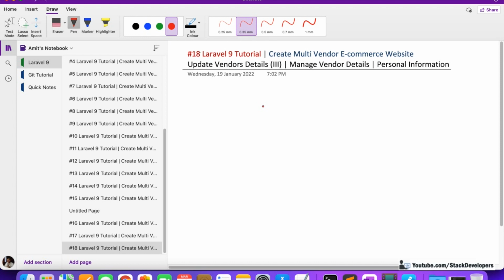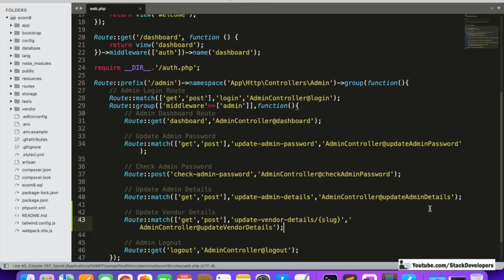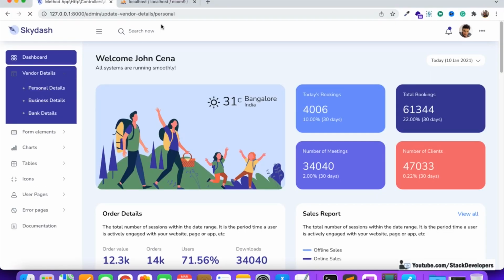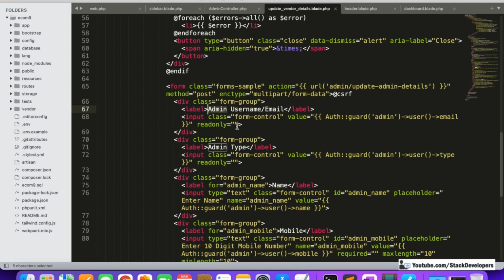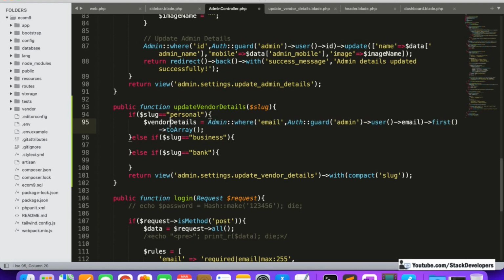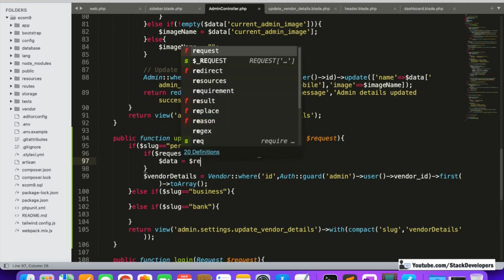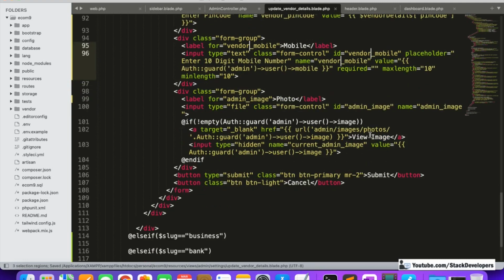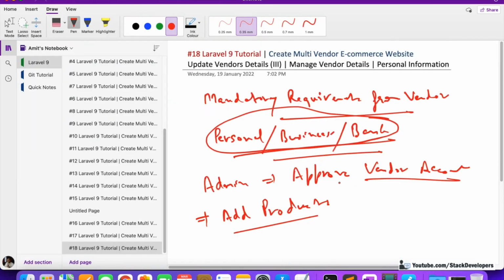Laravel 9 Tutorial #18 | Create Laravel 9 MultiVendor Ecommerce Website | Update Vendor Detail (III)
In Part-18 of the Laravel 9 Tutorial to create a Multi-Vendor E-commerce Website in Laravel, we will continue working on vendors settings in which we will add the functionality of updating vendor details.

We will add a common route, function and blade file for updating personal, business and bank details of the vendor and in this video, we are going to update the personal details of the vendor.

1) Create GET/POST Route:-
First of all, we will create GET/POST Route with a slug to update personal, business and bank vendor details.

// Update Vendor Details
Route::match(['get','post'],'update-vendor-details/{slug}','AdminController@updateVendorDetails');

2) Update sidebar.blade.php:-
Before creating updateVendorDetails function, we will update admin sidebar to add condition for vendor detail links.

3) Create updateVendorDetails function :-
Now create the updateVendorDetails function in which we will use $slug as a parameter and return to the update_vendor_details.blade.php file that we will create in the next step.

4) Create update_vendor_details.blade.php file:-
Now create update_vendor_details.blade.php file at path resources\views\admin\settings\ in which we will create vendor personal details form that we will add in condition when the slug is personal.

5) Update updateVendorDetails function :-
Now update updateVendorDetails function to update personal vendor details.